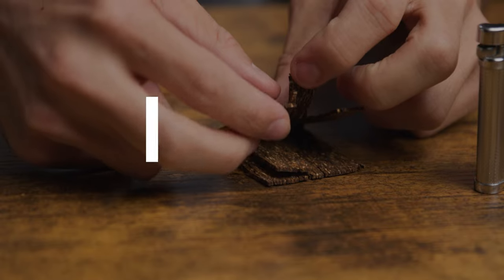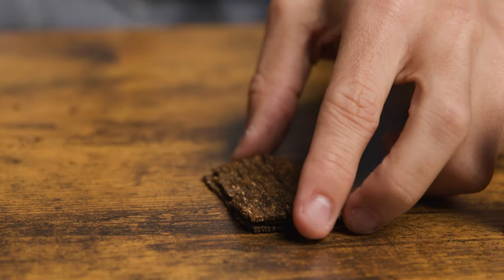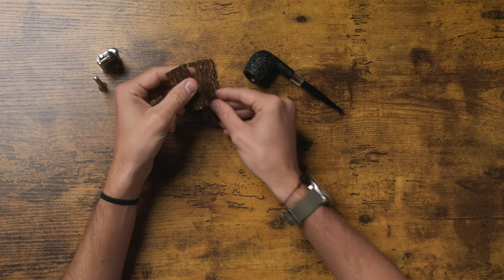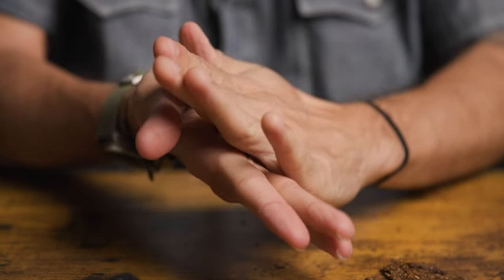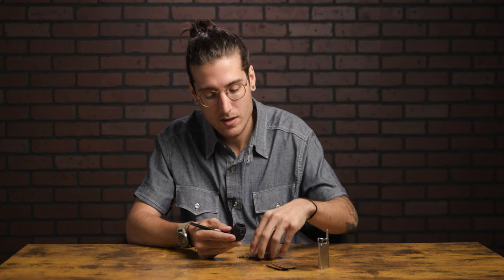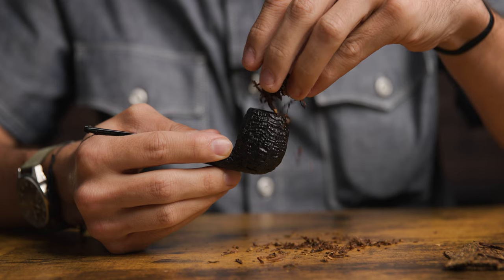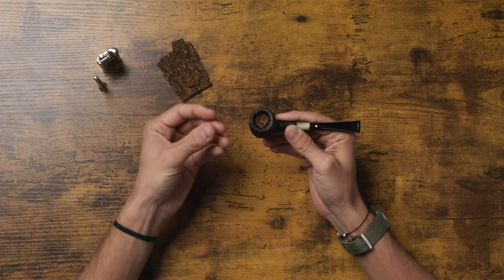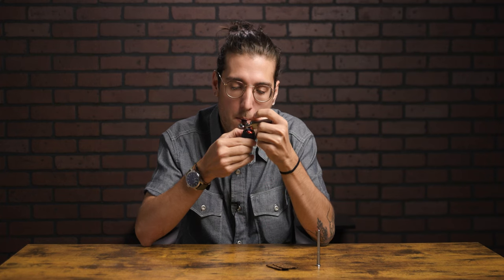How to Pack and Light Flake Cut Tobacco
Today we're talking about flake tobacco and specifically how to pack it properly into a pipe. We've discussed packing ribbon tobacco, but flake tobacco adds one extra step to that process. Now some — especially beginners — might wonder why exactly we should smoke flake tobacco or why we would even want to when we can simply rely on ribbons and avoid any extra steps in the packing process. The simple answer is: flavor.